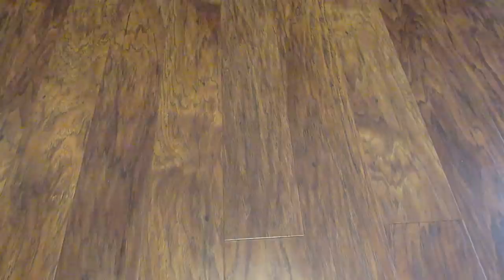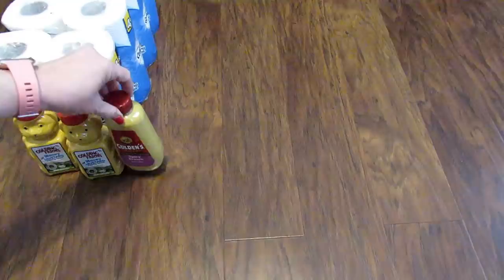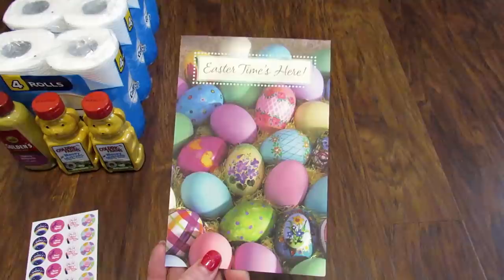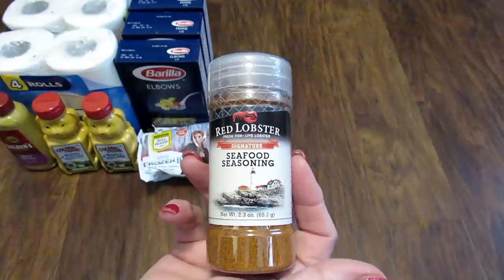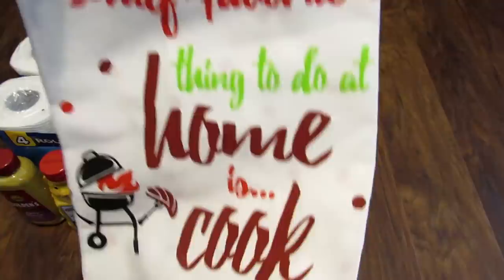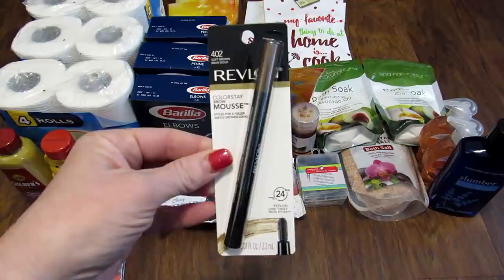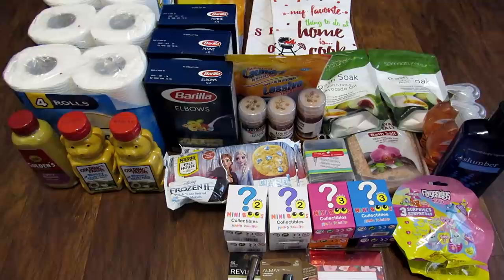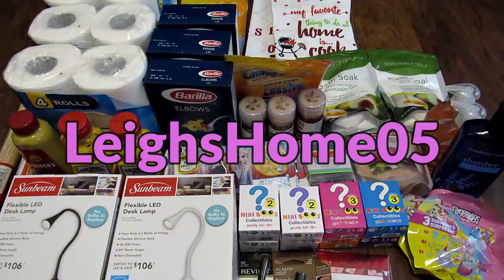DOLLAR TREE HAUL! April 10, 2020 | LeighsHome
Products I use:
Nesco Smart Pressure Canner and Cooker